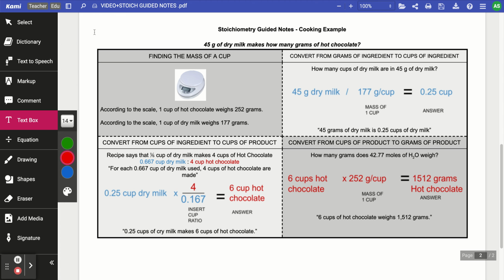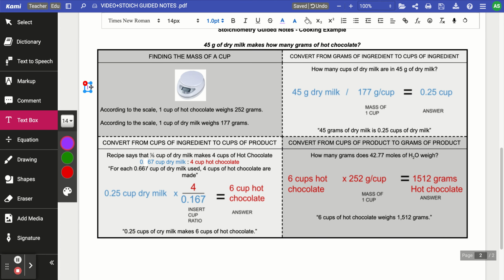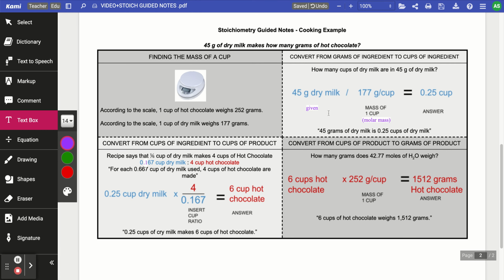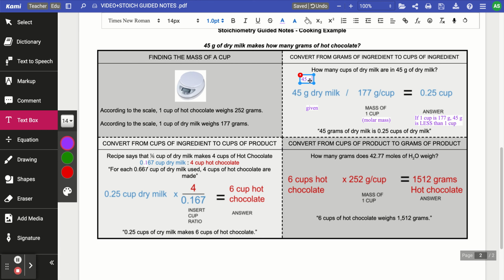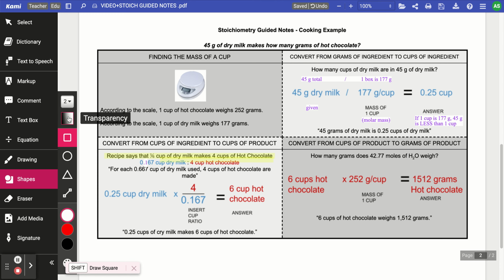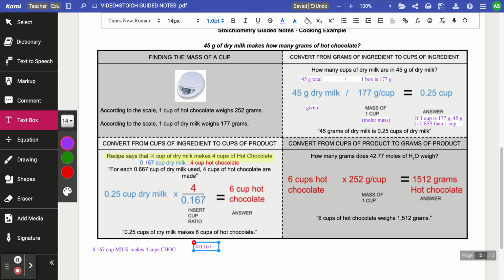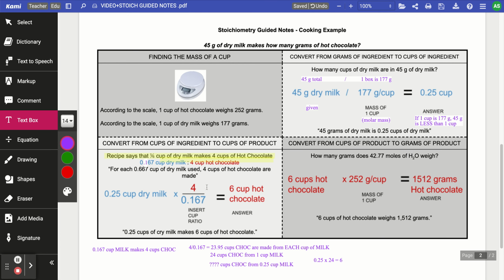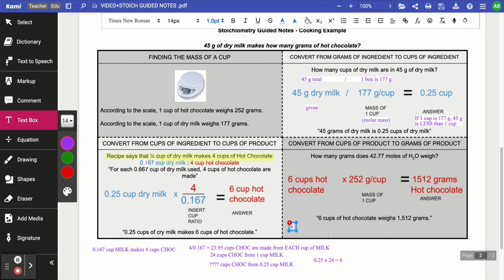StoichNotes_Metaphor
A Metaphor explained. Relates stoichiometry to scaling a recipe.